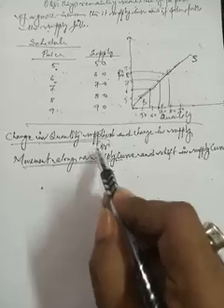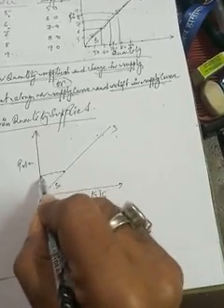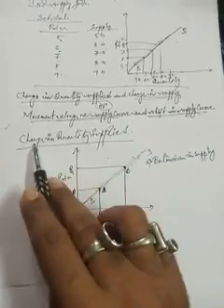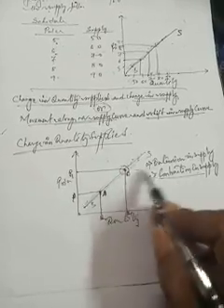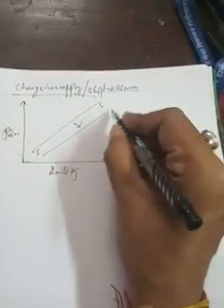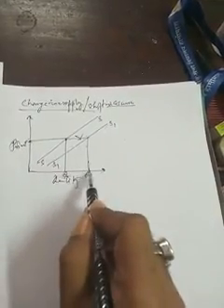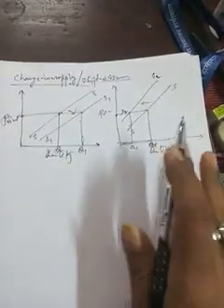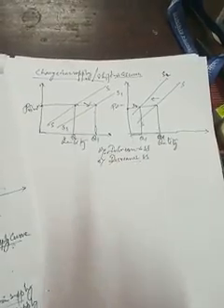change in quantity supply and change in supply